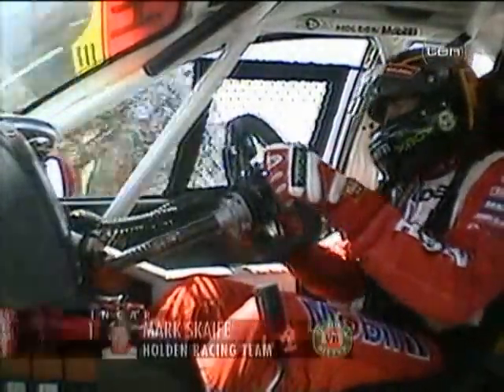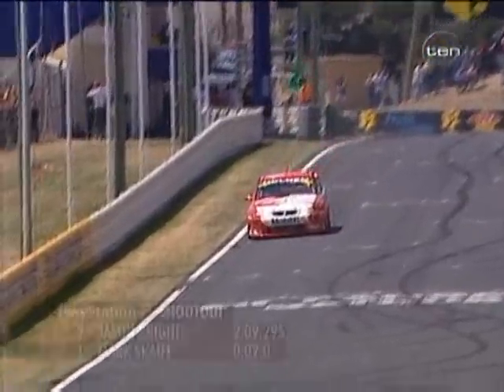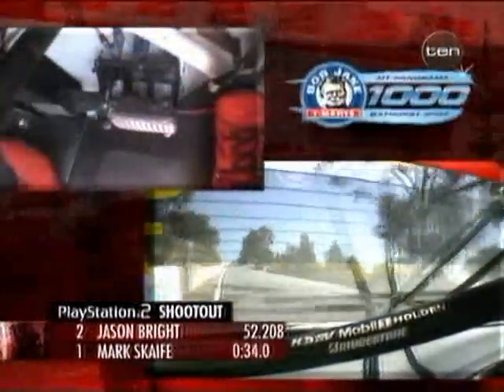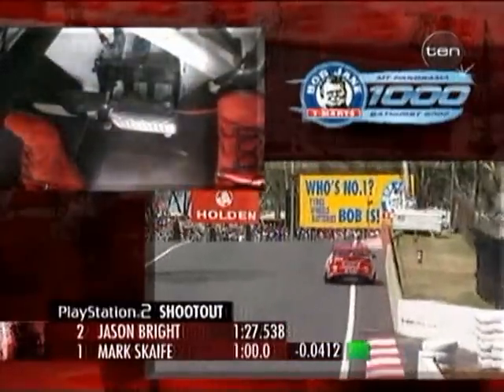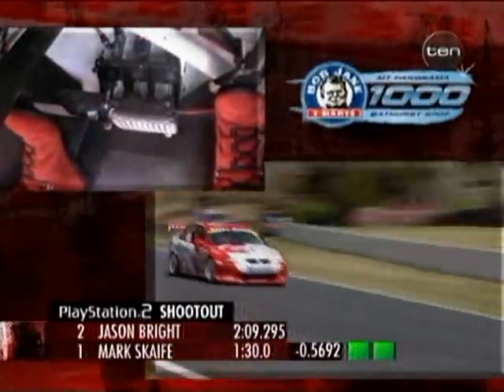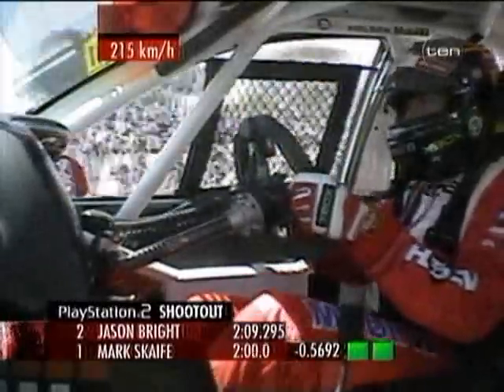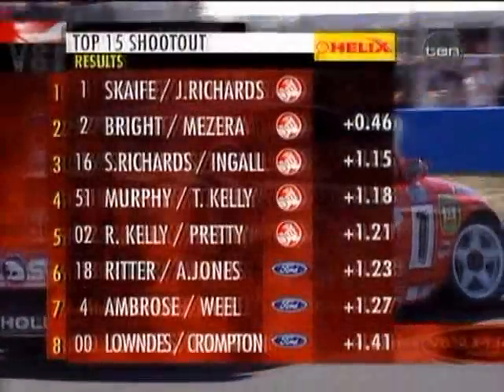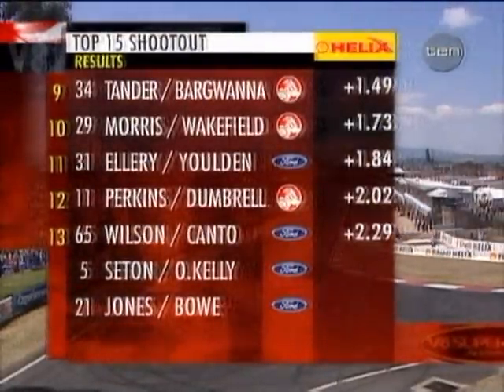Bathurst Shoot Out (w Mark Skaife) [2002]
Bathurst shoot out featuring Mark Skaife from 2004 on how to make a record-breaking lap.